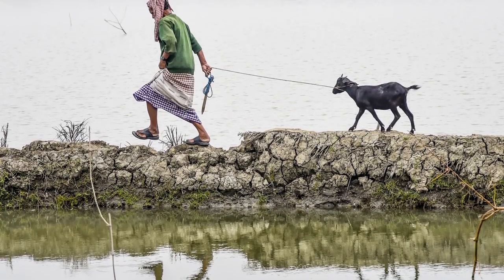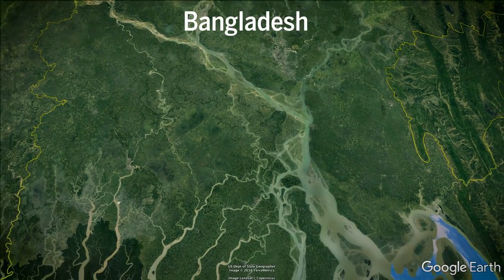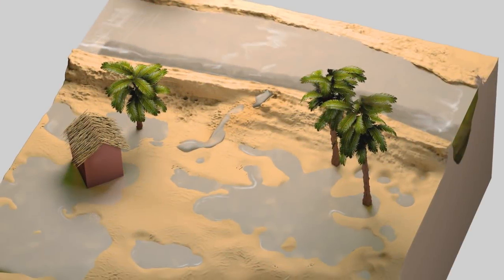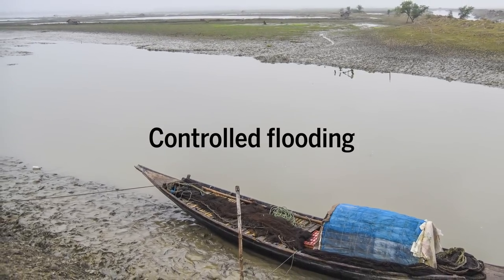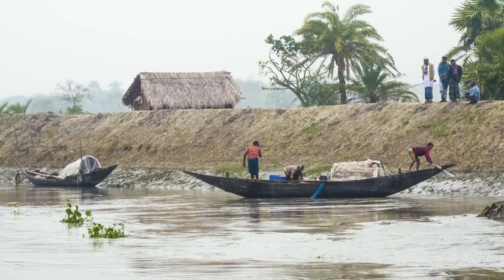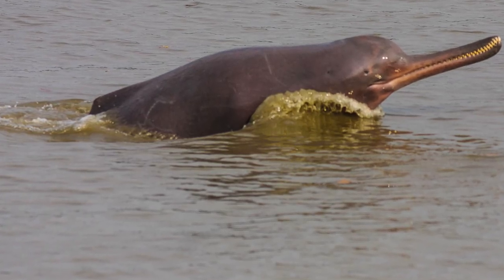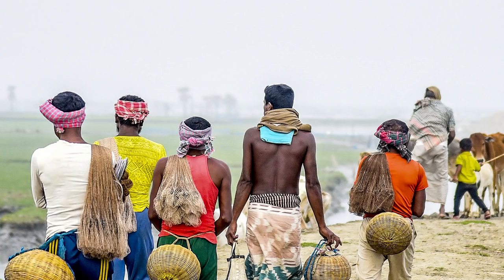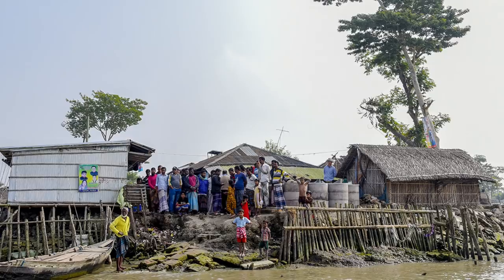As sea levels rise, Bangladeshi islanders must decide between keeping the water out—or letting it in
In flood-prone Bangladesh, resilience can mean letting water have its way.

supervising producer/script
Sarah Crespi

original story/interviewee
Warren Cornwall

photo editor
Bill Douthitt

photography
Tanmoy Bhaduri, Warren Cornwall

interview textiles background
Monica Jahan Bose

cyclone Aila
Jeff Schmaltz, MODIS Rapid Response Team,

graphics
satellite maps Google Earth

Bangladesh polders map
J. You/Science
adapted from
The Center for Environmental and Geographic Information Services

Polder and controlled flooding 3D models/illustration
V. Altounian/Science

Beel Bhaina and Dakatia Map
Martijn van Staveren, Loek Weijts

Beel Pakhimara Map
J. You/Science
adapted from

music
“Lumified," "Agua madrugada” by David Schulman

Reporting supported by the Pulitzer Center for Crisis Reporting